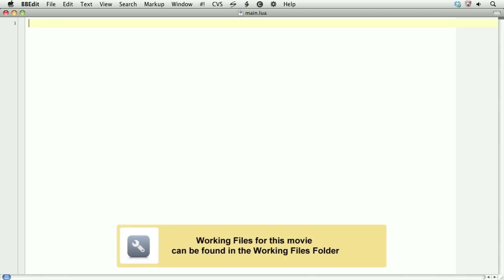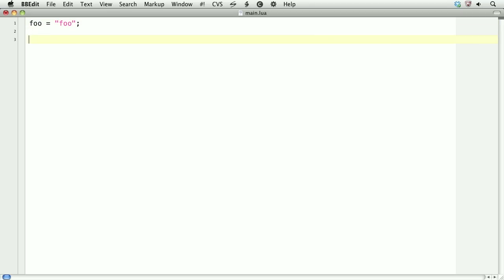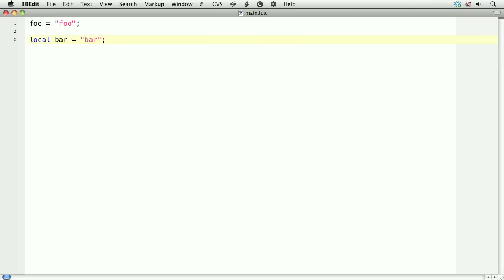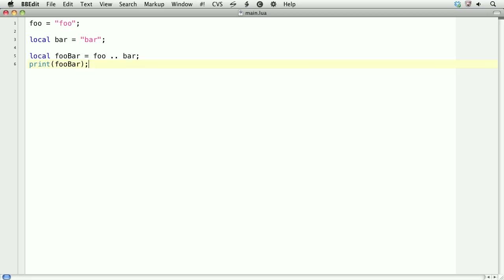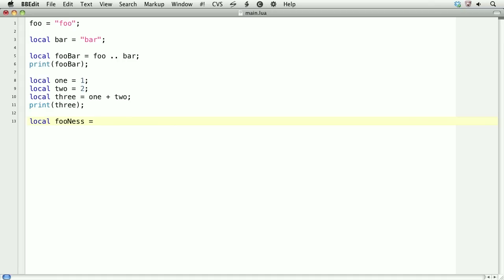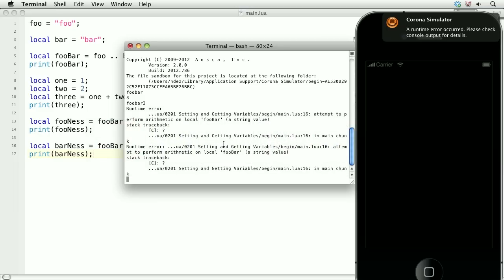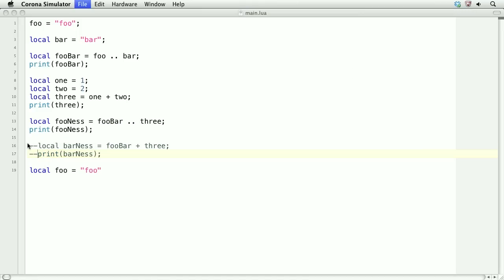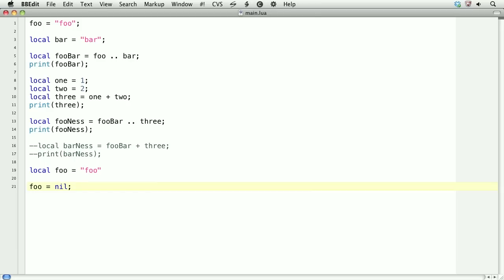Corona SDK Tutorial | Setting and Getting Variables in LUA